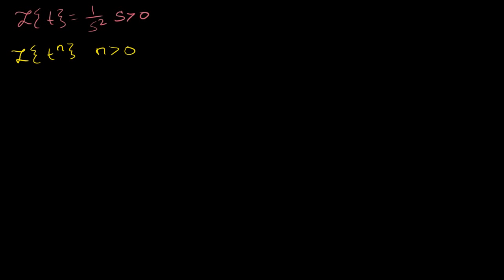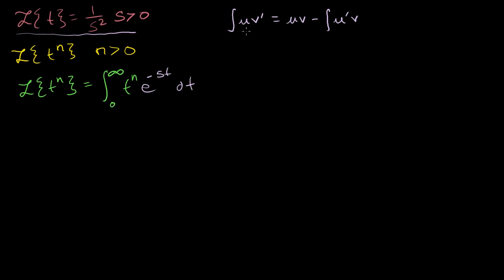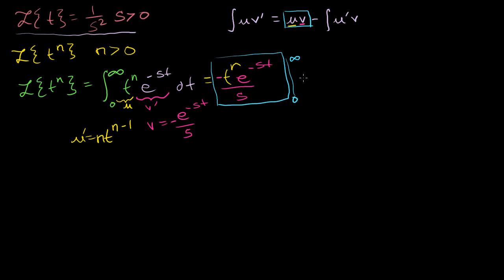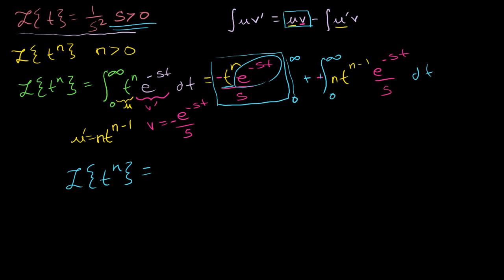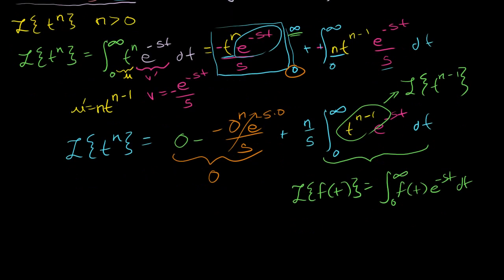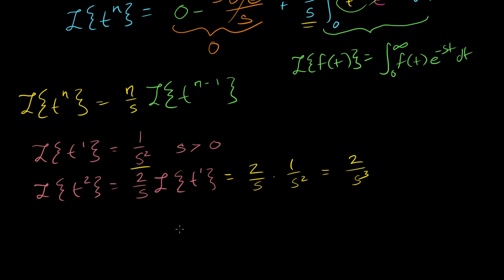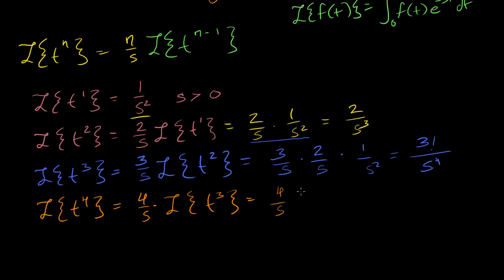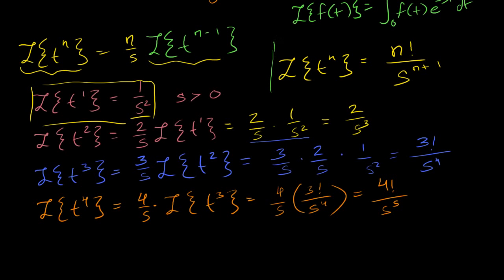Laplace Transform of t^n L{t^n}